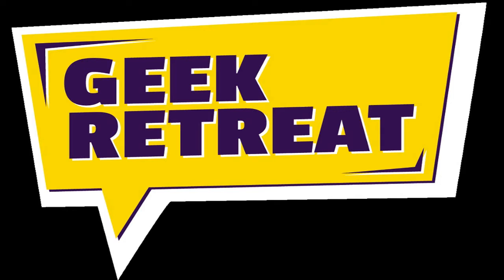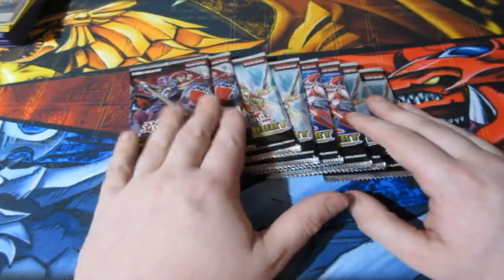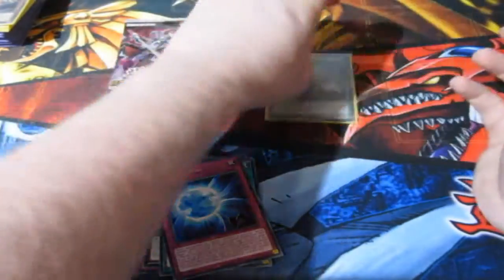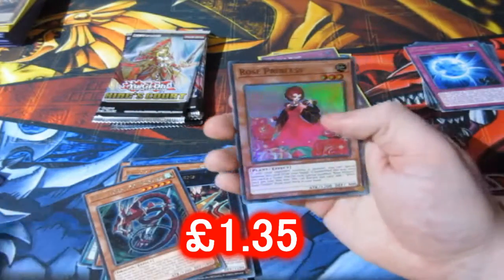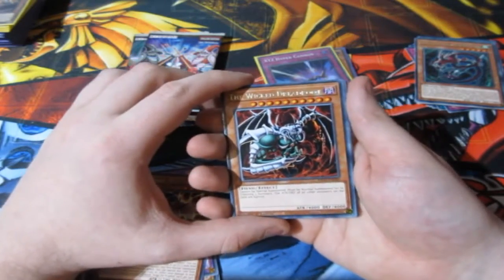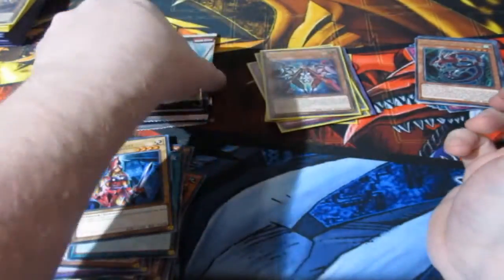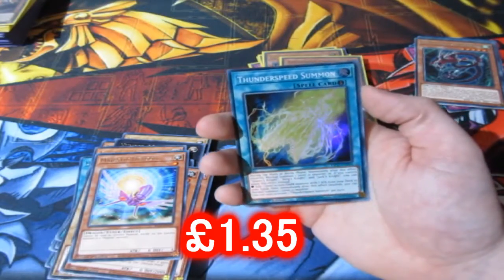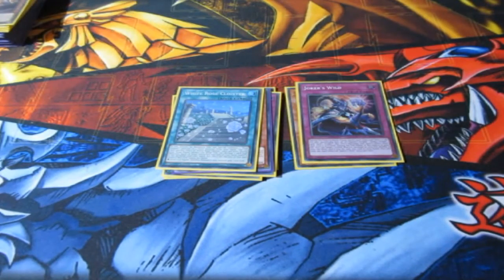Yugioh Pack Opening Kings Court OMG